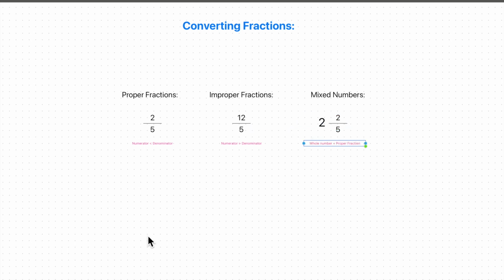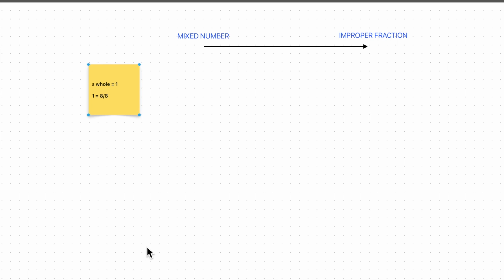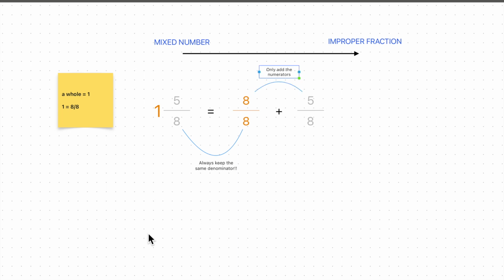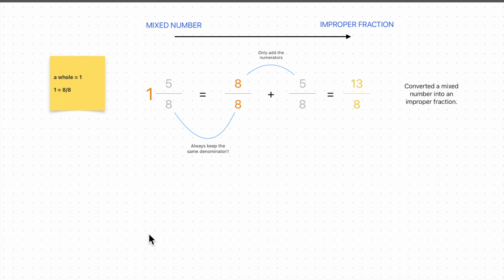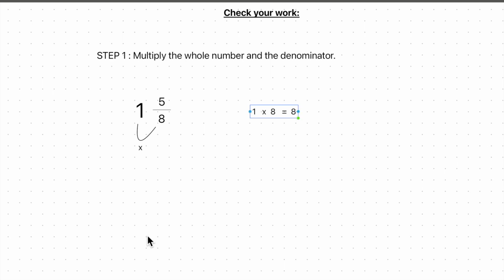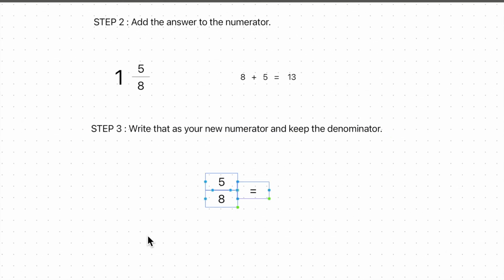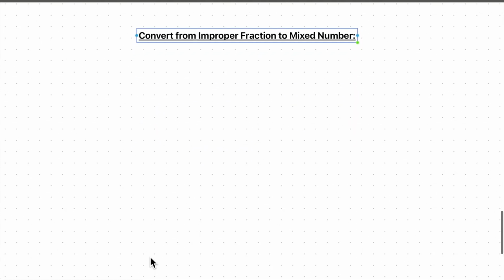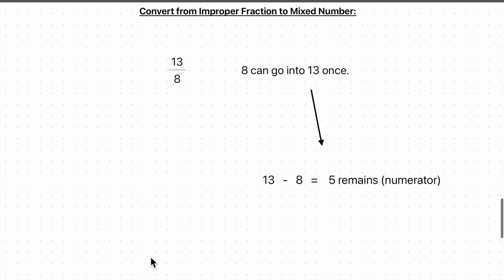Converting Fractions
In this video, we will combine all of the different types of fractions we learned about to change one fraction into another. They are equal but look different which is tricky because how do we actually know if we are working with the previous fraction? If you are interested in fractions and are curious to learn about converting fractions, this is the video for you! Thank you for your support:)